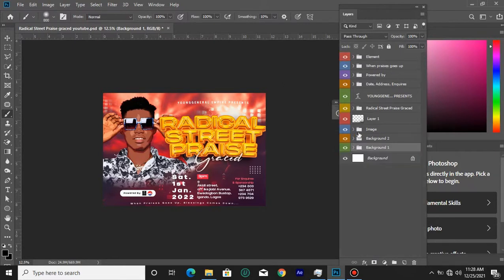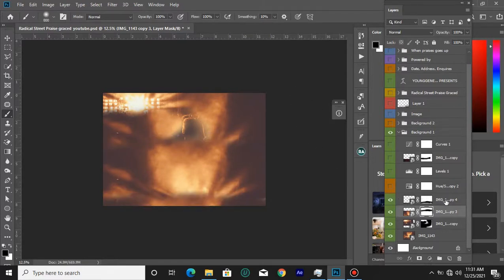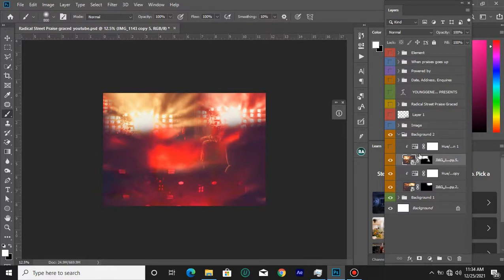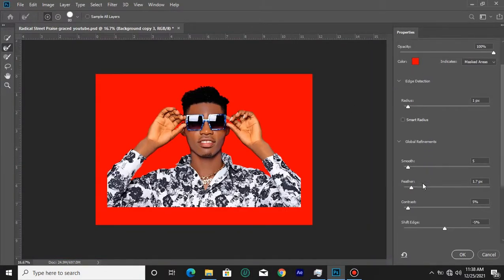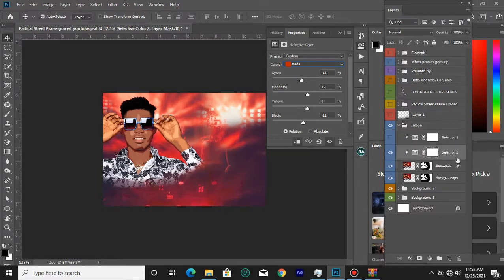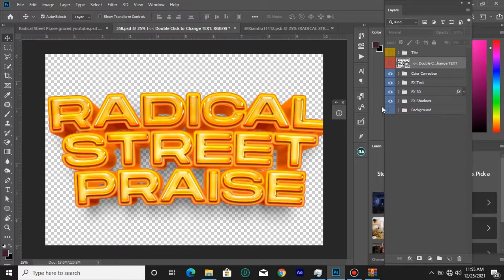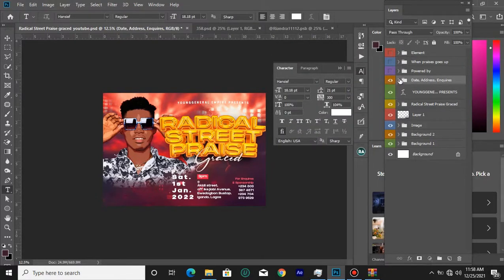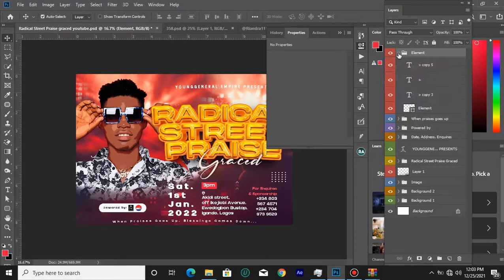How to design Church Event Flyer Using Photoshop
This guilds the viewer learning how to create simple Creative Church Event Flyer, Graphic Design in Photoshop.
You will also lean how to align and manage colors